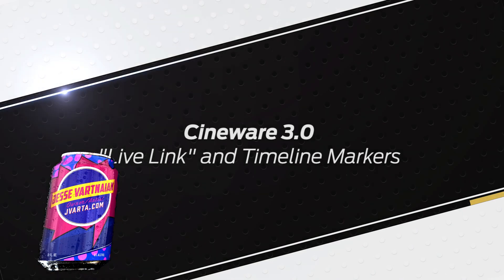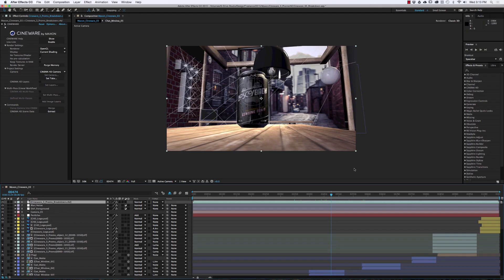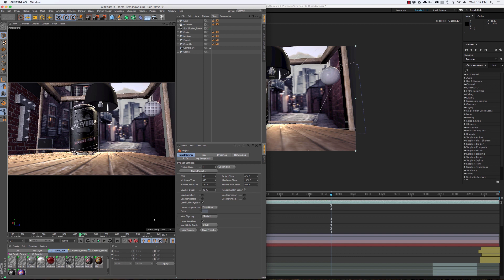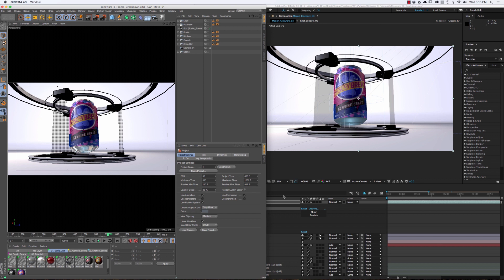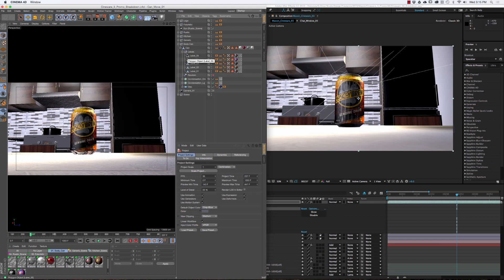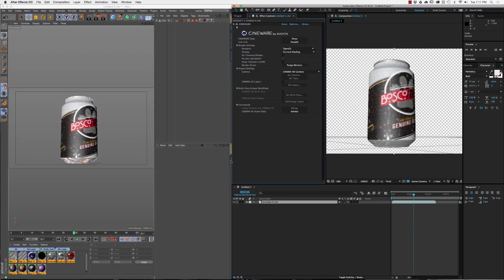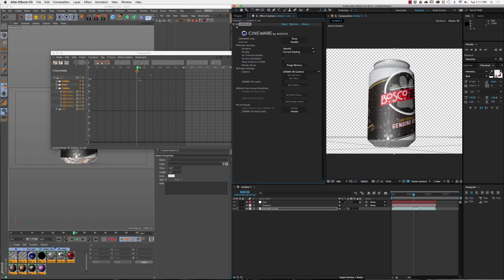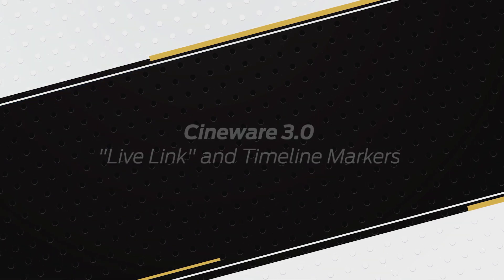Cineware 3.0 – Live Link and Timeline Markers